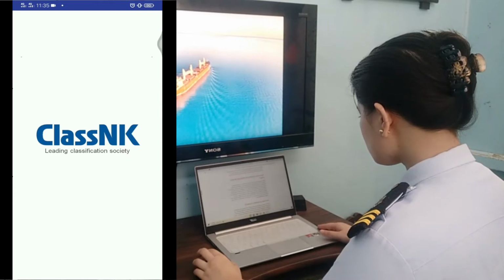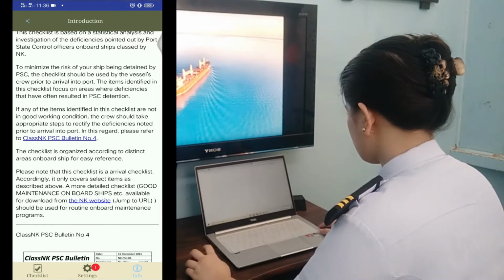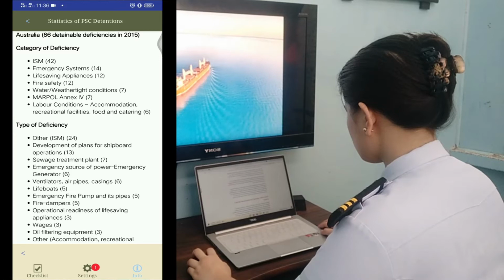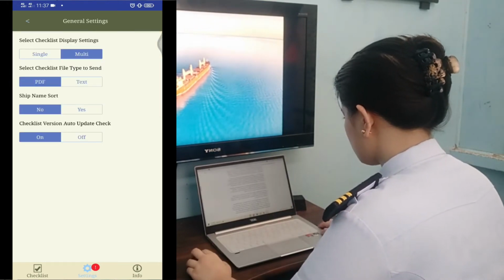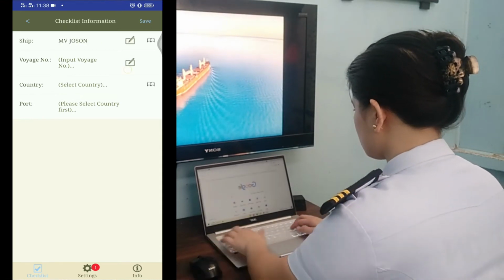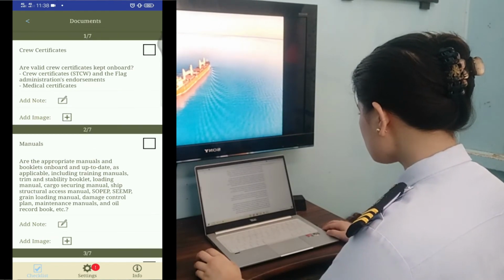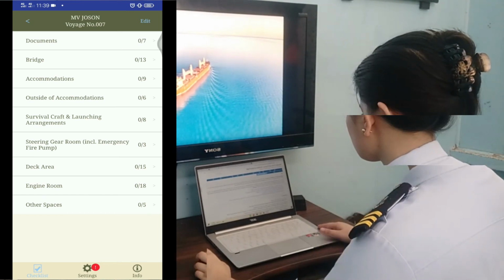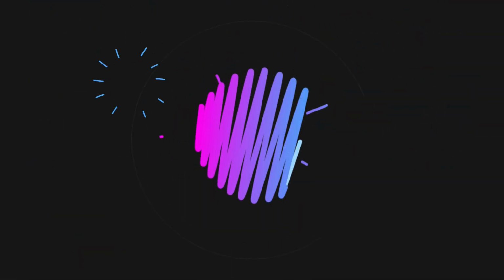ISM AND PORTSTATE CONTROL